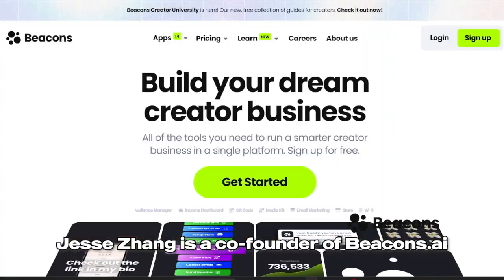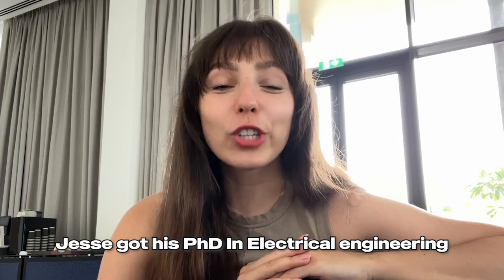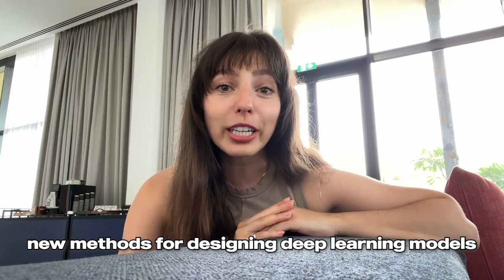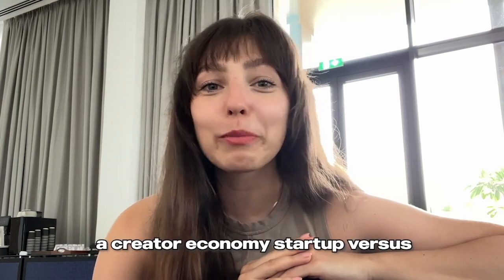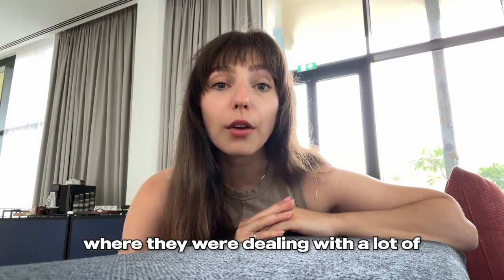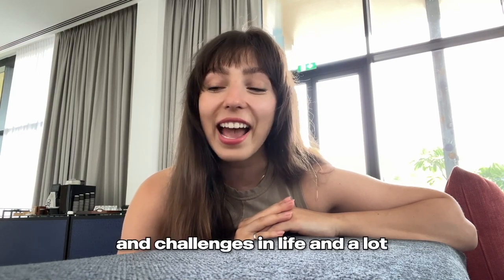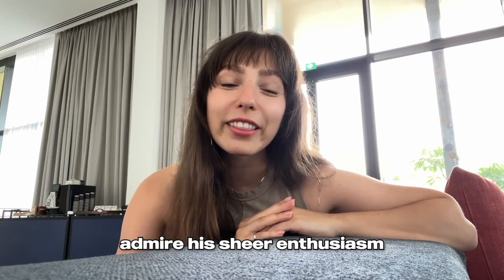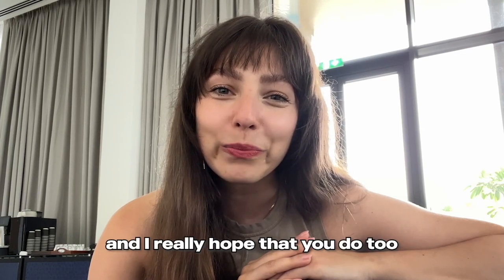This Stanford PhD passed on 500k to build this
Jesse Zhang, is a co-founder of a website builder for creators, a Series A startup, backed by a16z and the chainsmokers. Before Beacons Jesse got his PhD in Electrical Engineering at Stanford, where he was developing new methods for designing more robust deep learning models for RNA sequencing. In this conversation we cover why Jesse decided to start a creator economy startups, instead of pursuing a high earning job as an ML Engineer, the hard first 2 years dealing with a lot of cofounder conflict, his perspective on struggles and challenges in life and a lot more.

Jesse is one of the most positive and optimistic friends, who I look up to for his sheer enthusiasm and ability to reframe any events. I really enjoyed this conversation and hope you do too!